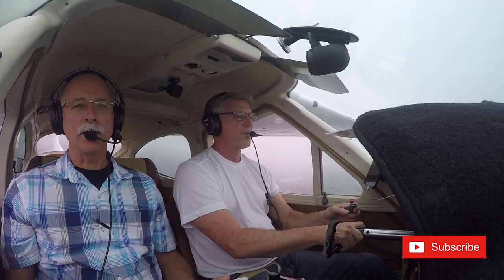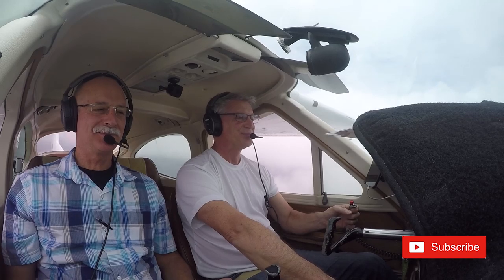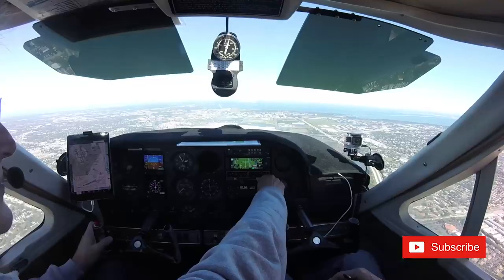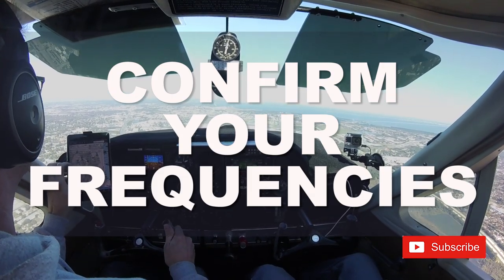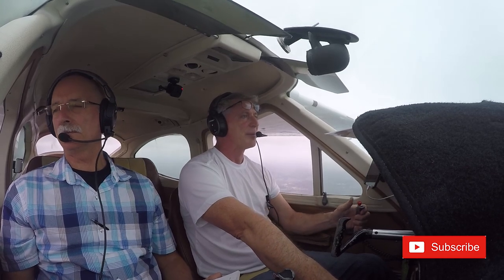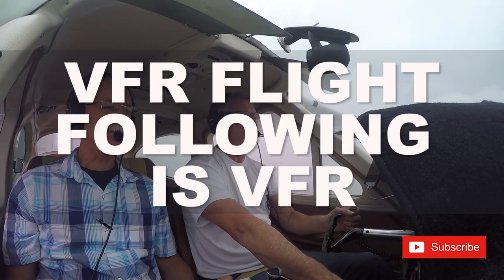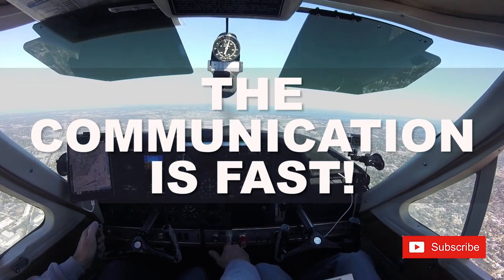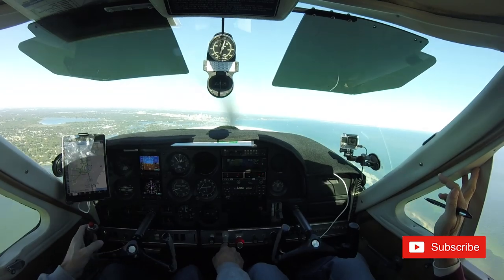New Challenges During IFR Flight!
Now you have your instrument rating there will be a whole new set of challenges that await you. These are some new challenges that caught me off guard.  No matter how many times you go over them in your training its important to have the occur in real time so you learn how to deal with them and not let them happen again.  Go over these 3 new challenges that faced me so you can be aware of them before you leave the ground.